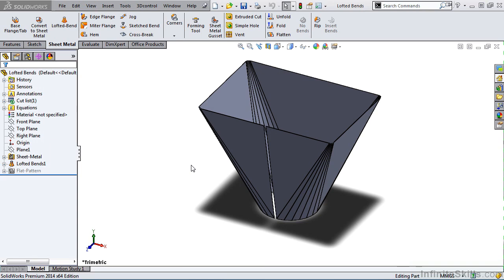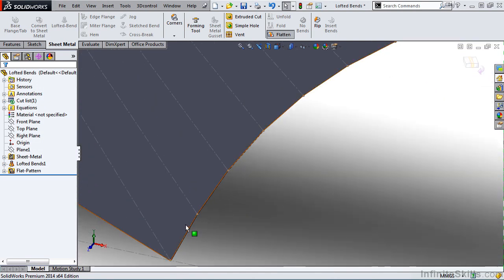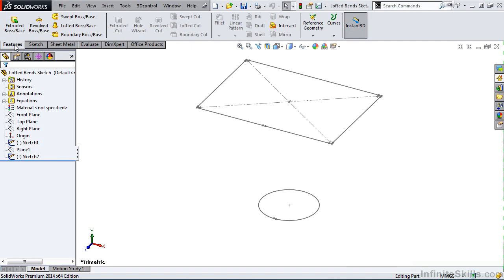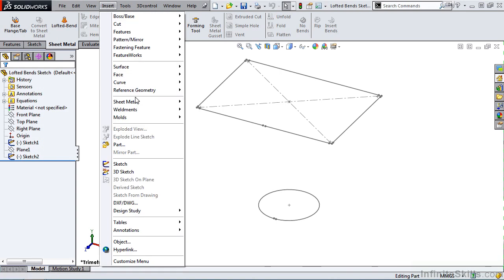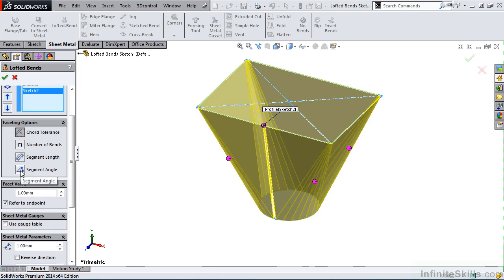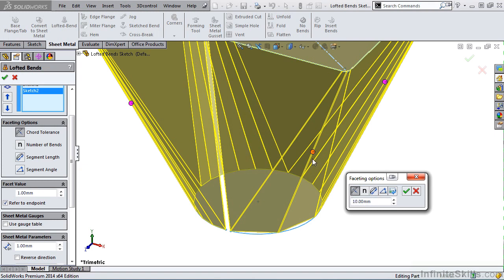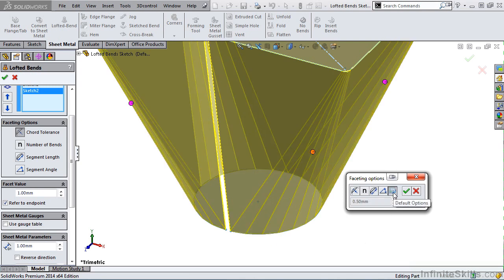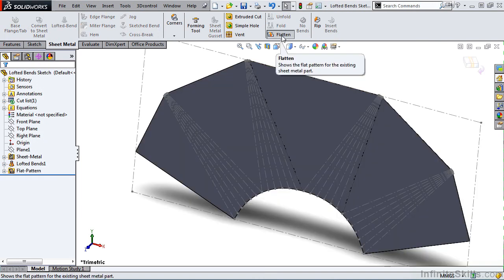SOLIDWORKS: SHEET METAL TRAINING TUTORIAL 33